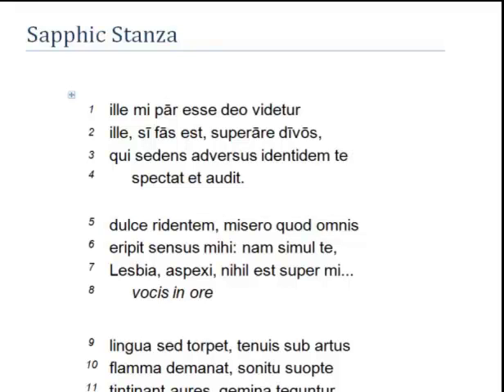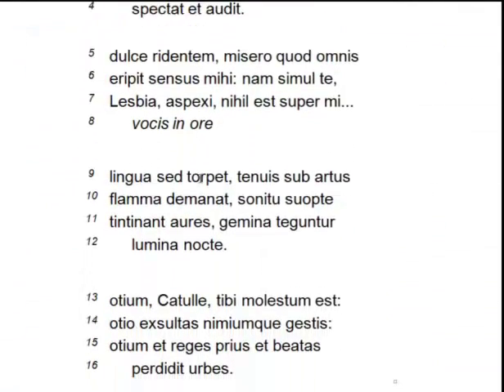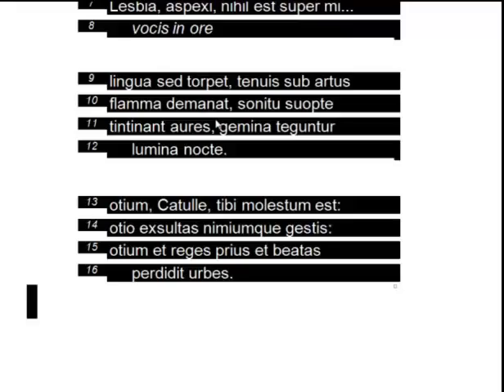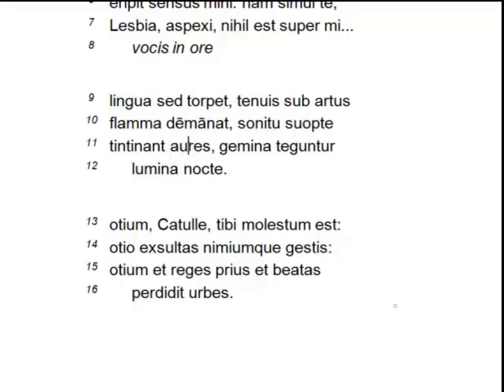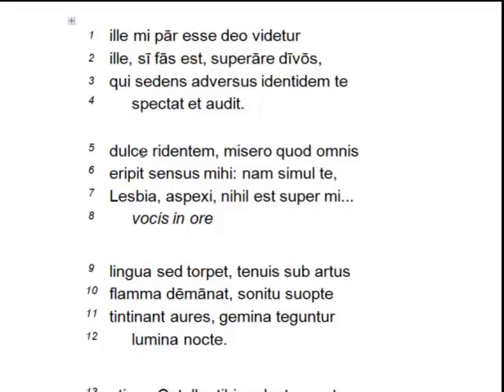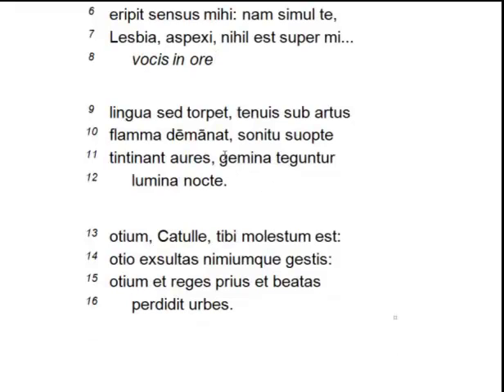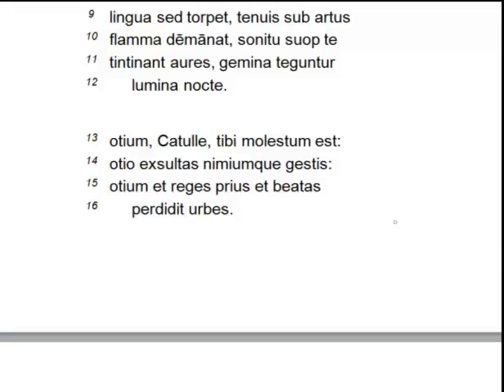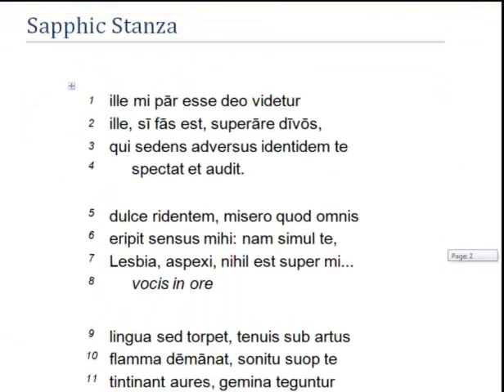Sapphic Stanza Tutorial 4 of 4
Tutorial on the meter of Catullus 51: Sapphic Stanza.

Here's one that's not bad at all, though she doesn't do the enjambement at the end of the lines: